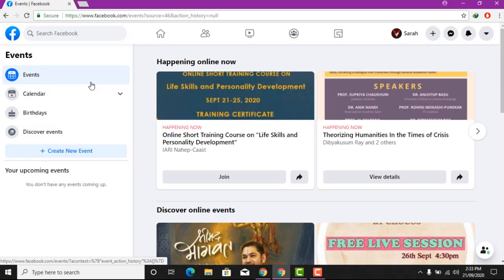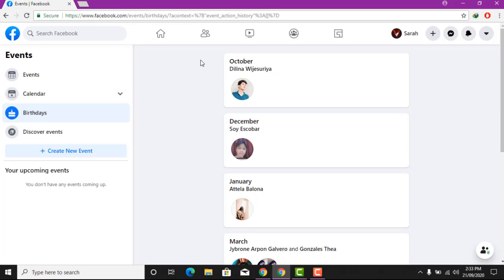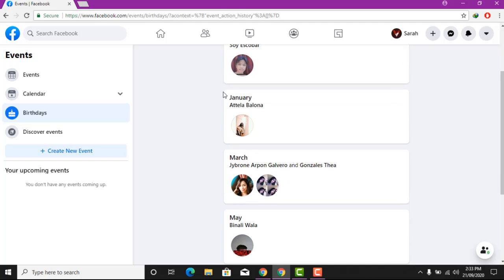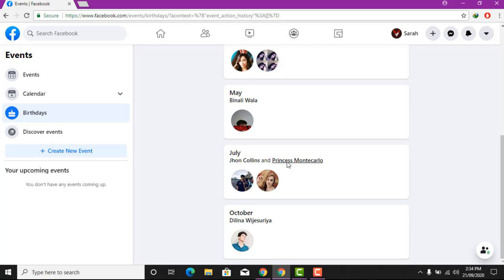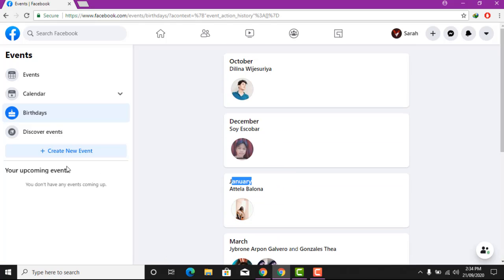How to See Your Friends' Birthdays on Facebook!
In this video, you will learn about How to See Your Friends' Birthdays on Facebook!

If you have any question about this video. Then you can ask in the comment section below. I will reply to your question as soon as possible!